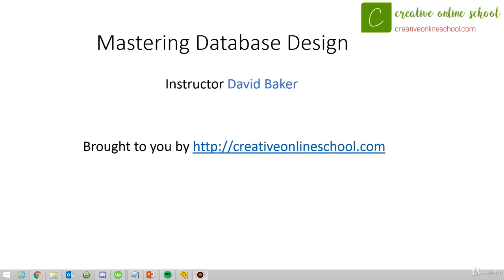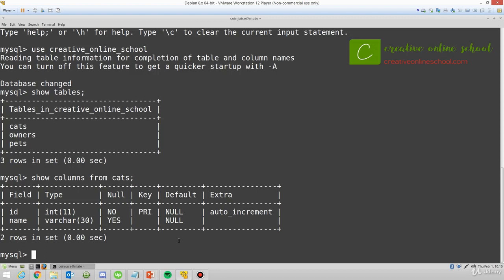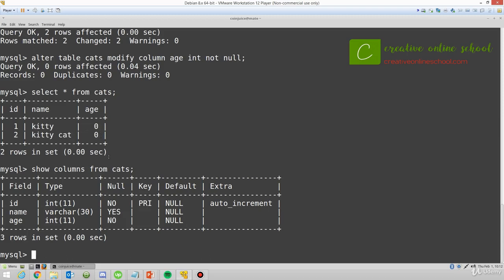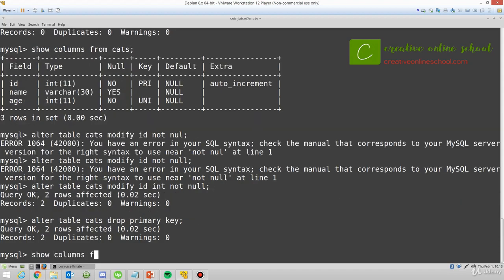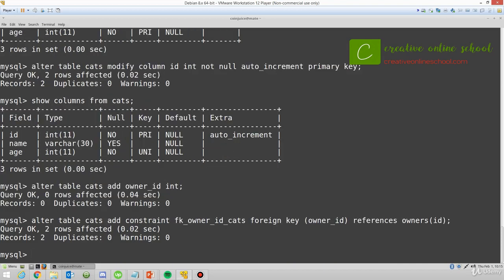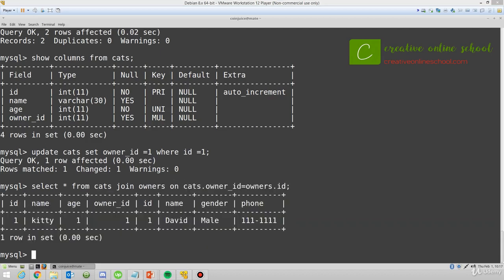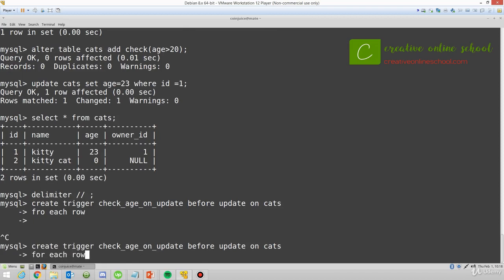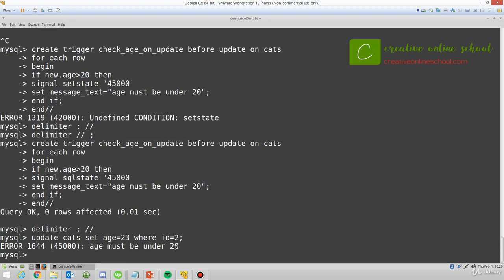Basics of Database Design : Part 04 - Database Constraints I Udemy I Database Design I DBMS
Learn relational database Design with practical concepts and examples. This series works with any database system!

1. Learn the definition of relations, tuples, attributes, and over one hundred other vocabulary words!

2. Learn all of the types of relationships and how to properly design them all within a database. This includes one to one, one to many, and many to many. You will also learn about the difference between a parent table and a child table.

4. Learn database normalization. We will be learning the first 3 normal forms of database normalization. This will reduce redundant and incorrect data as well as protect our database integrity

5. Learn about data, data types, foreign key constraints, and other important concepts used to create the best database

6. Learn to design a database from beginning to end!

Requirements:
Take notes as you go through the course
Study the material from each video and memorize the content
Memorize the terms given in each video as well as any design techniques, such as using atomic values, the definition of 1NF, etc...
You will need tools that allow you to practice designing databases. This could be anything from a pen and paper to premium software. This course will be using a large chalkboard for the first half of the course and then free design software later on. Just know that you will not be required to pay for any design tools!
Read any supplementary material provided and attempt to memorize the content and apply it to what you already know
Be CREATIVE! Database design is not only a technical skill, but it is also an art! This course will teach you the technical aspects of design as well as the artistic side
Be determined. Database design can be a daunting task. It's scary, but easy once you get the hang of things

Description:
Whichever database application you use does not matter! This course will cover design concepts for all relational database management systems. This course is designed for those who want to download this course or watch it ad free. This is a course for relational database design. Here are some examples of the most popular databases:

MySQL
Oracle
Microsoft SQL Server
PostgreSQL
SQLite
MiariaDB
and MORE!

We start off this course by taking our time to first look at what a database is and how it differs from a spreadsheet, website, filing cabinet, and so forth. We introduce SQL and talk about data definition language and data manipulation language. After about 4 solid videos of explaining databases and SQL, we dive into learning about entities and attributes. We apply all of these concepts to structure tables and relationships. We learn to design all of the relationships and I explain everything in depth.

Most of the videos are on my chalkboard, explaining concepts. This is because it helps to fully understand database design before you dive into designing your own database. Once we go over all of the concepts of database design we will be designing databases from start to finish.

No programming skills are required. This course does not program a database. This course will only be teaching how to best design your database. You may be wondering why such a large course is required for only designing a database. Well, designing a database is an extremely important part of database management. The best design will get us the best results and make programming our database really easy.

After this course you should be able to tackle almost any database design project with confidence and skill. Keep in mind though that learning database design takes a lot of time and effort. Be sure to take notes and stop after each video to reflect on what you've learned. Keeping notes will make this video course a whole lot easier!

Who this course is for:
Anyone working with relational databases. This course starts from the beginning. No prior knowledge is required but will of course make things easier and more clear to you
This course is perfect for anyone with an intermediate level of skill. We will be discussing all of the major concepts in database design and this course will help you refresh your skills or bring you to the advanced level